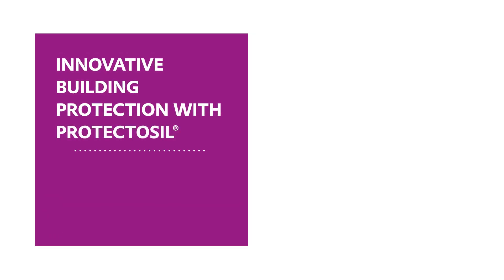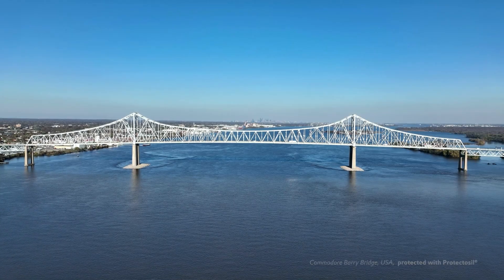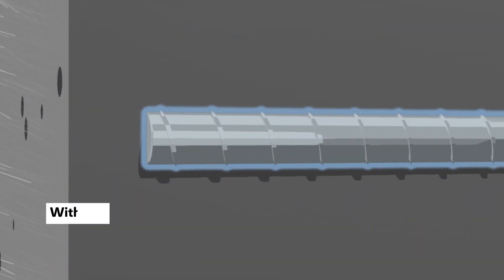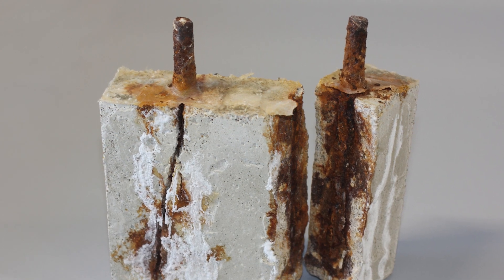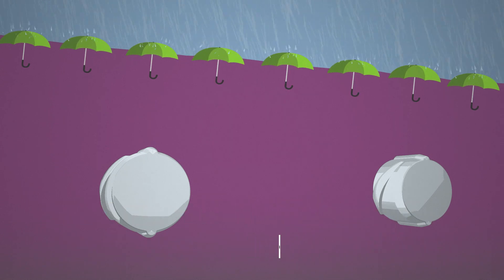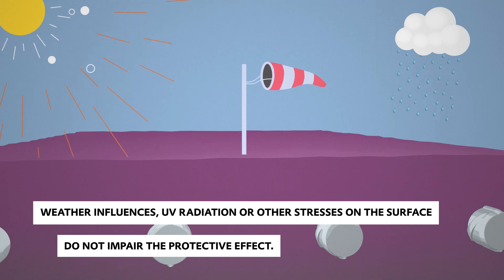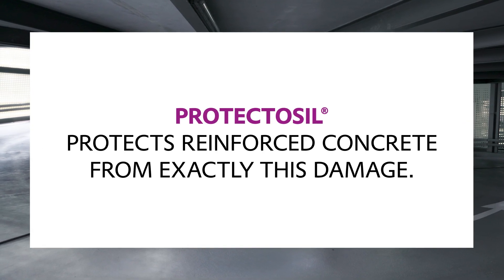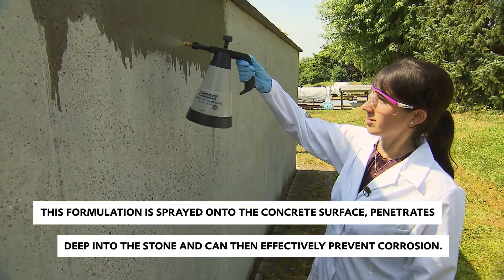PROTECTOSIL® Ultimate Corrosion protection | Evonik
Evonik's Silanes Business Line boasts extensive global experience, spanning over 30 years, in the research, development, application, and production of cutting-edge silanes for building protection.  Our range of Protectosil® corrosion protection products, serves as a reliable shield against damage and decay, whether it's safeguarding new constructions made of reinforced concrete or preserving structures affected by corrosion. Trust our proven solutions to protect your buildings and investments for the long term.